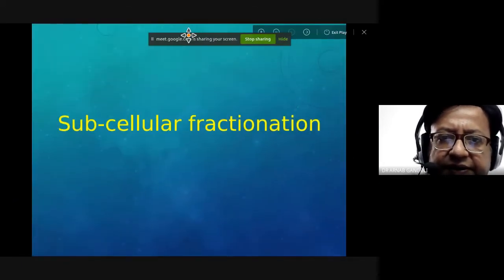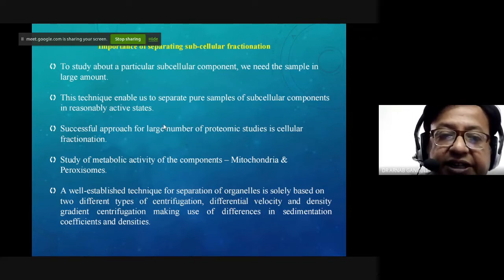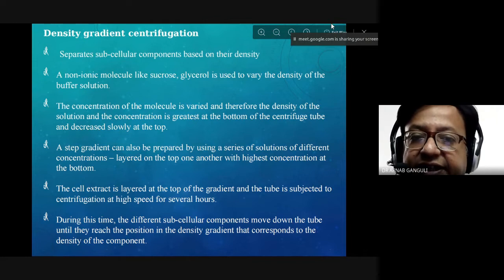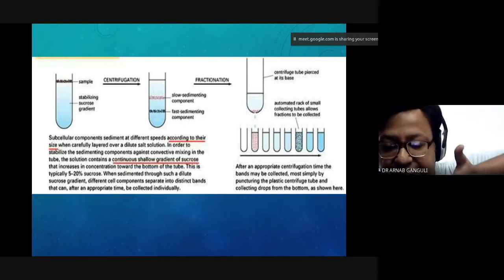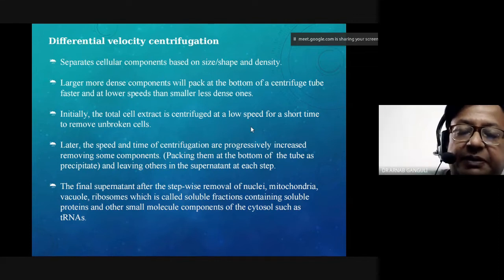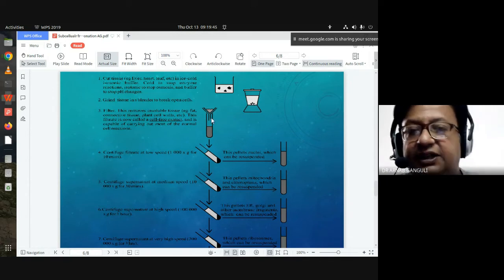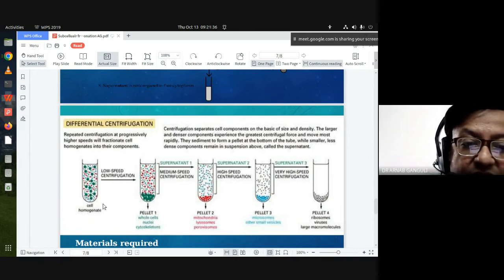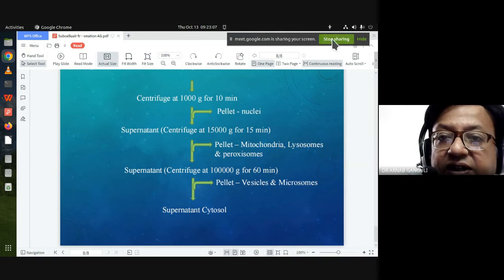Subcellular Fractionation by Differential Centrifugation 2022 10 13 09 09 GMT+5 30